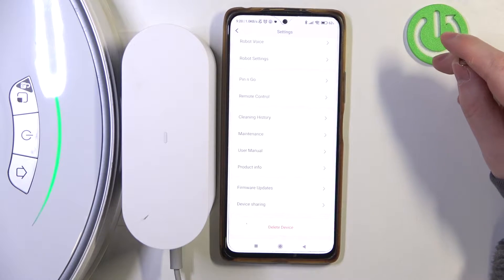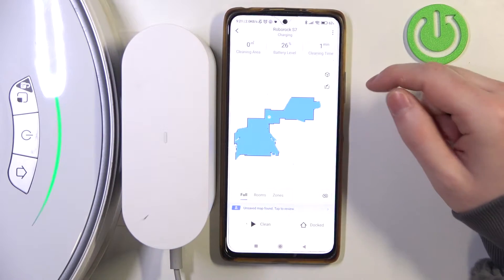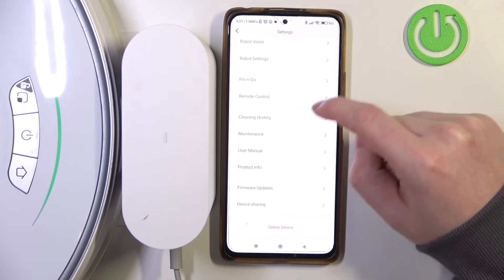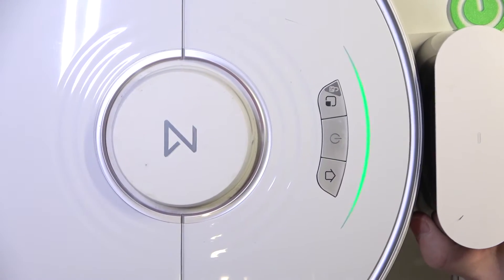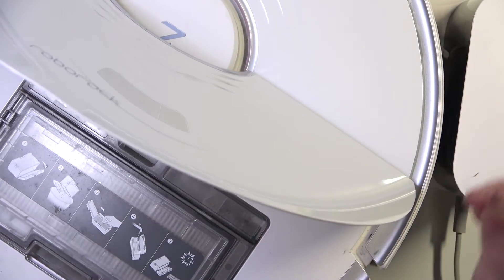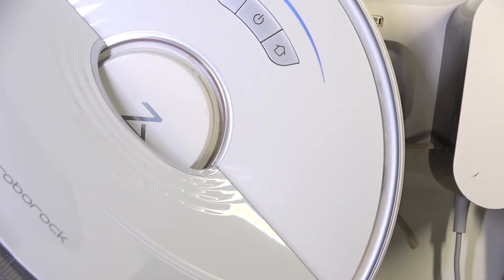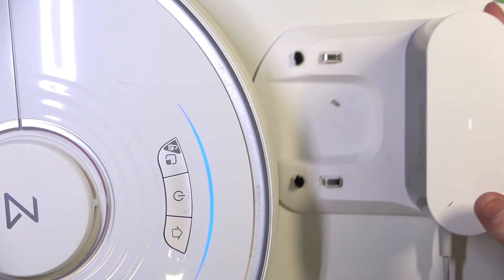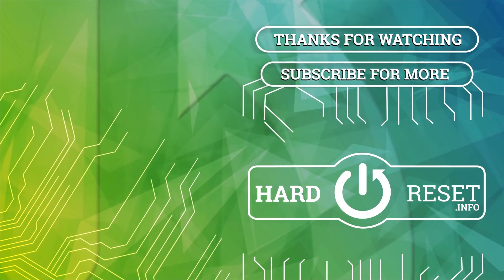How to Factory Reset Your Roborock S7: A Complete Guide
Navigate through the simple yet crucial process of performing a factory reset on your Roborock S7 with our step-by-step guide. This video is crafted to provide you with the knowledge and confidence to safely reset your smart vacuum cleaner, ensuring it operates like new. Whether you're encountering issues, selling your device, or simply want to start fresh, our tutorial covers the essentials of executing a factory reset, protecting your data, and setting up your Roborock S7 post-reset. Discover the key considerations before resetting, the impact on your device, and how to seamlessly reconnect your Roborock S7 with your smart home ecosystem. Perfect for Roborock owners looking to troubleshoot, declutter, or optimize their smart cleaning experience, this video is an indispensable resource for maintaining your device's longevity and performance.

Questions:

How to safely perform a factory reset on the Roborock S7?
How to back up data before resetting your Roborock S7?
How to verify the Roborock S7 has been fully reset?
How to reconnect your Roborock S7 to the app after a reset?
How to resolve common issues after resetting the Roborock S7?